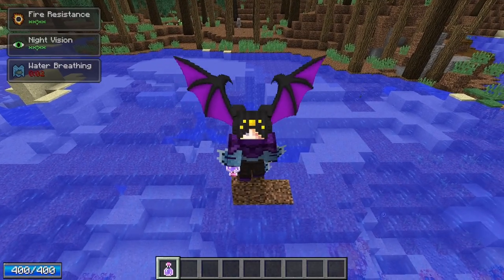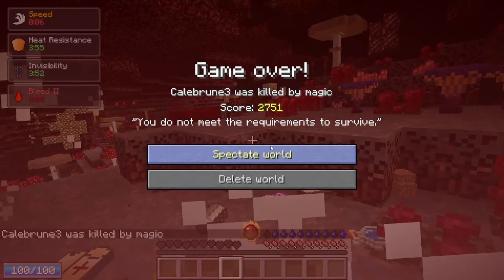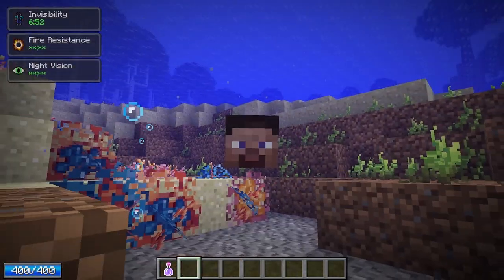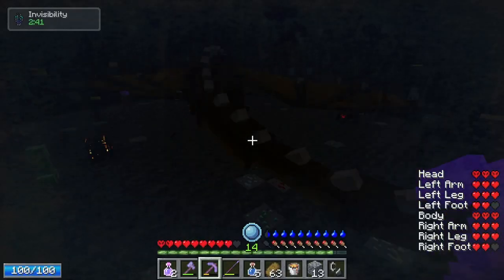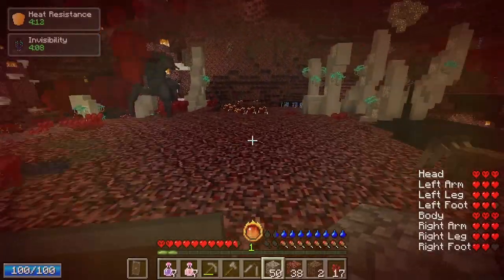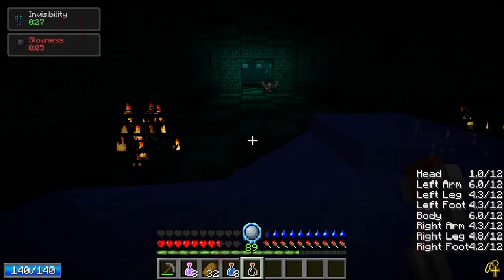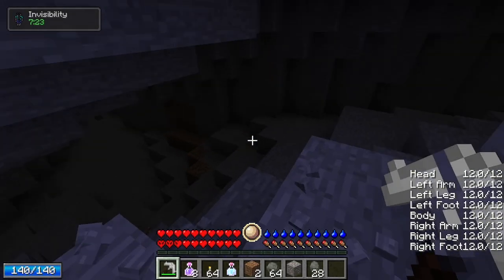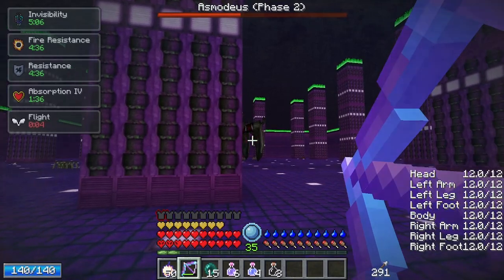The Most OP Item In RLCraft 2.9.3 | How To Use The Potion Of Invisibility!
I've been thinking of making this one for quite some time. Not many people know about how good this item is yet, but it's definitely well worth the effort if you know how to use it!

(This guide was made in 2.9.2, but it should work in 2.9.3 as well!)

0:00 Intro
0:19 2.9.2 Patch Notes
1:21 How It Works
2:17 Requirements To Make
2:40 General Tips
3:11 Mob Spawners
3:30 Infernal Mobs / Grave Scroll
3:50 The Nether
4:17 The Lost Cities*
4:28 The End
4:58 Lycanite Dungeons
5:22 Dragons, Rogue-likes, and Doom-likes
5:39 Battle Towers
6:01 Zombies
6:12 Mining
7:04 Lycanite Bosses**
7:17 Outro